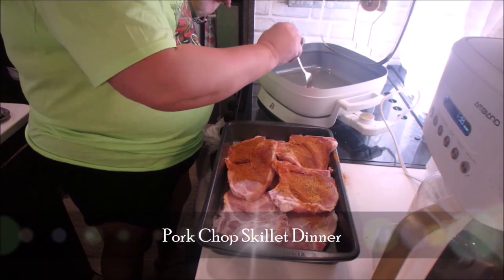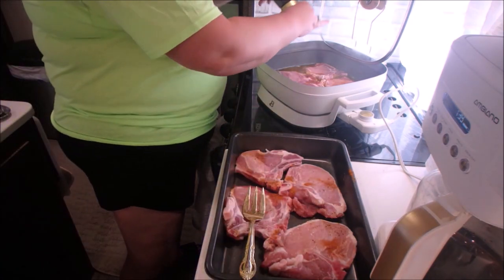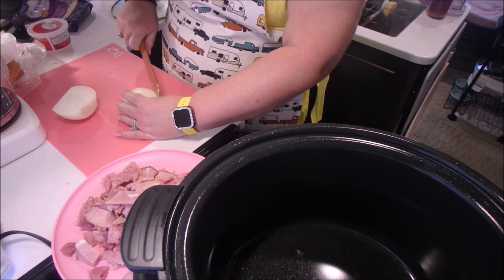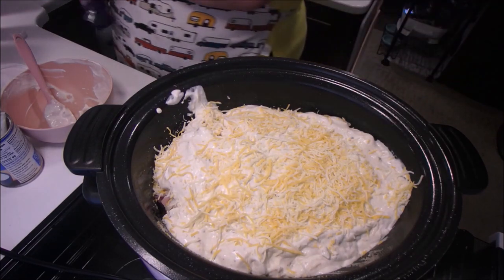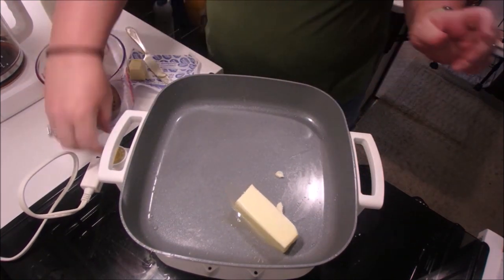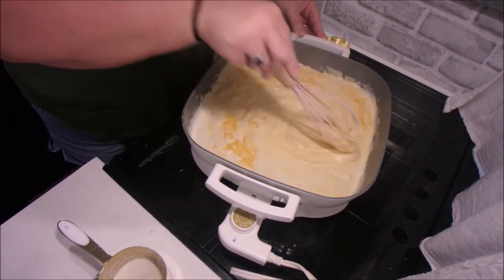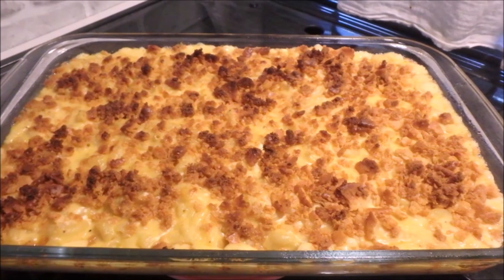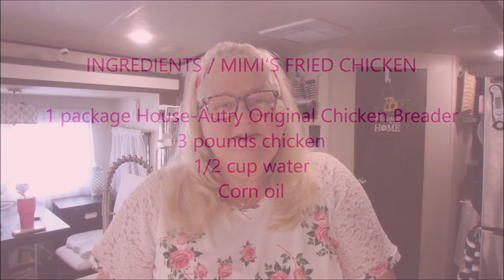RV COOKING | May 1st 2023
What we had for dinner | new recipes
Pork Chop Skillet Dinner, Dump and Go Crock Pot Dinner, Mimi’s Mac and Cheese, Mimi’s fried chicken

DUMP AND GO CROCK POT DINNER
INGREDIENTS
1 32 oz bag of hashbrowns frozen
kielbasa diced up
small onion diced up
2 cups of cheddar
1/2 cup of sour cream
1/2 cup of milk
1 10oz can of cream of mushroom or chicken soup...
DIRECTIONS
Put meat, hash brown, onion and cheese in a greased slow cooker.. then mix soup, milk, sour cream together... I add things like salt and pepper, minced garlic, onion powder to the mixture if you want. then pour over kielbasa etc. then sprinkle about 1/2 cup more cheese on top.. cook on low for 6 hours or high for about 3-4 hours..